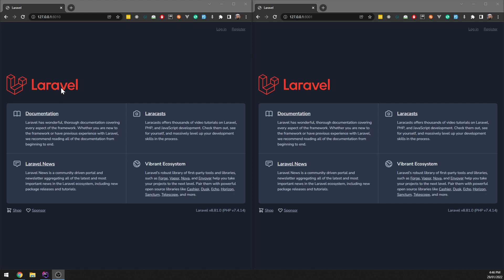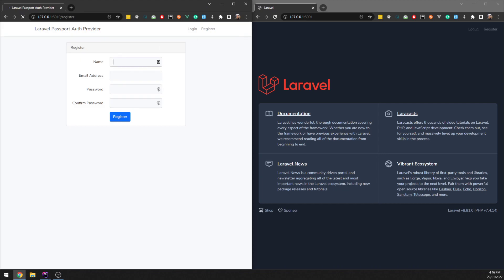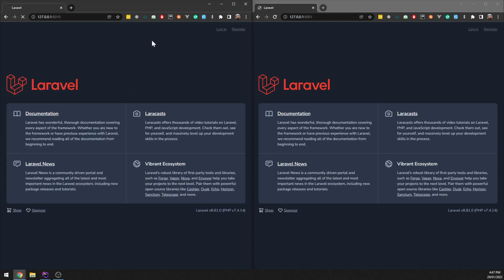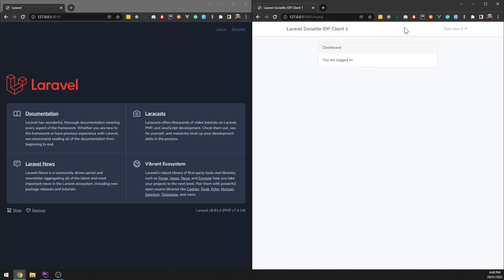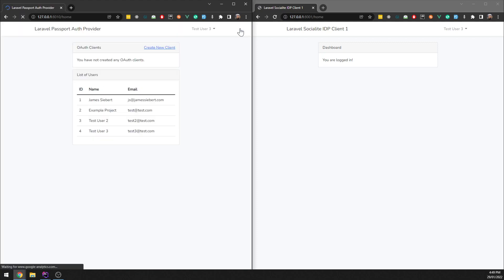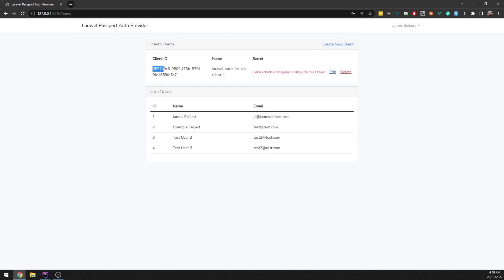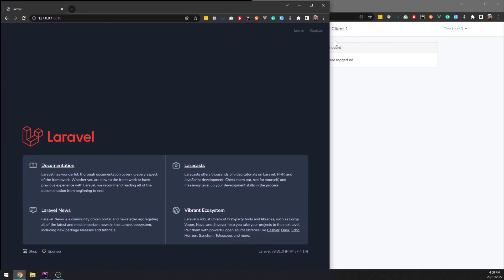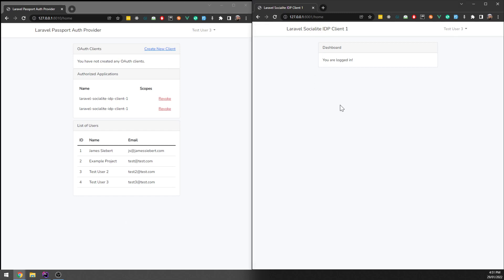Laravel 8 - Passport - Socialite - Multi Tennant SSO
This is a demo video to supplement a set of projects I have been working on.
I have created a tutorial on how to use Laravel 8, Laravel Passport and Socialite to create a multi-tenant SSO application.

This involves creating an Identity Provider (IDP) and a client app.
The Client app will use the IDP to log its user in and manage the customer accounts.

This could be used in a scenario where you want 1 user account to span multiple websites.

This also has the benefit of 1 click sign-ins

See this and other projects at JamesSiebert.com/projects